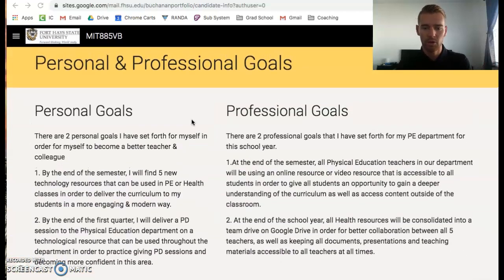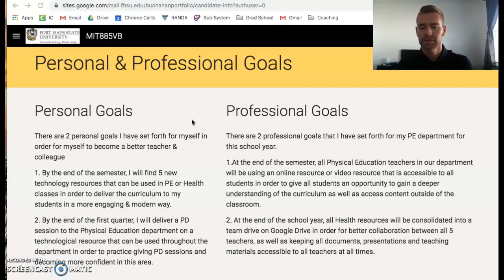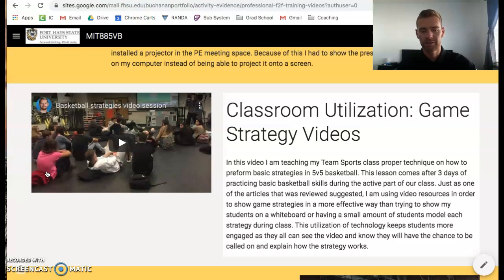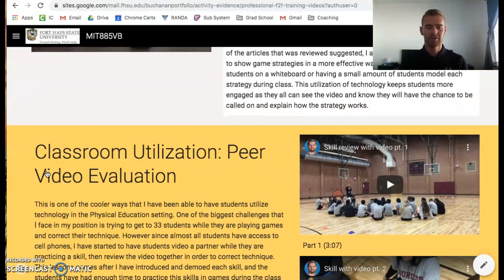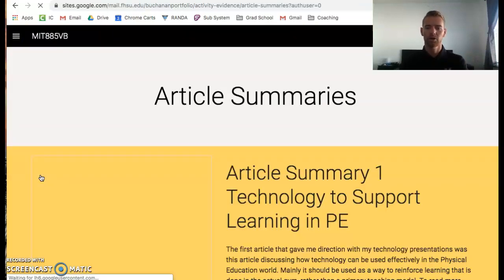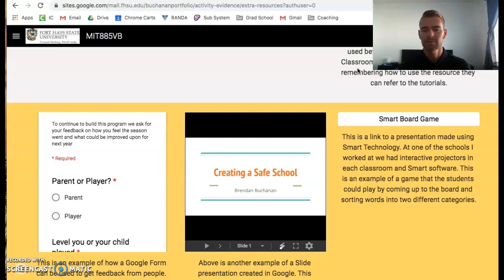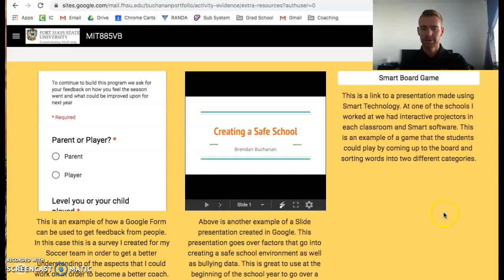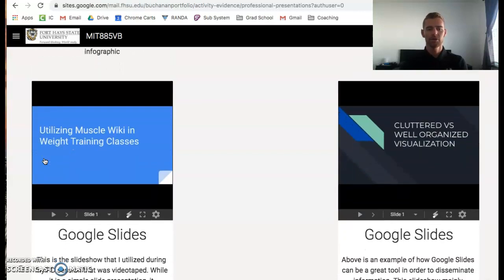Pep Video Tour